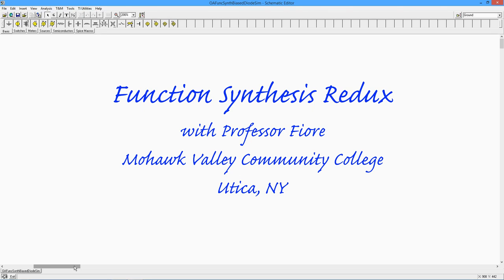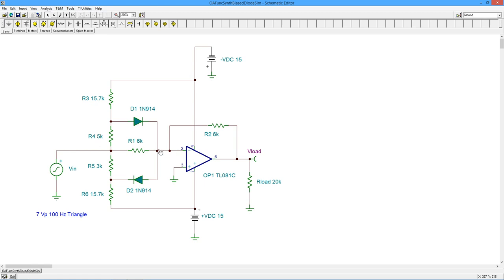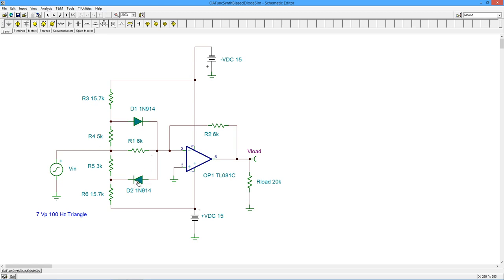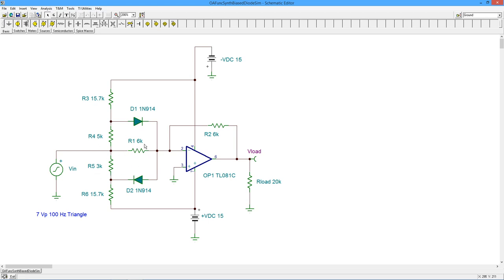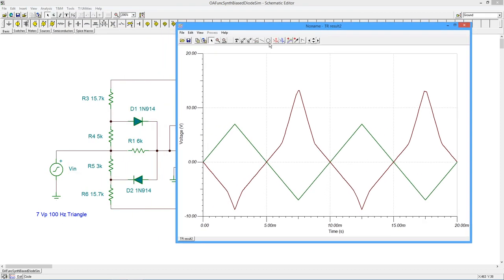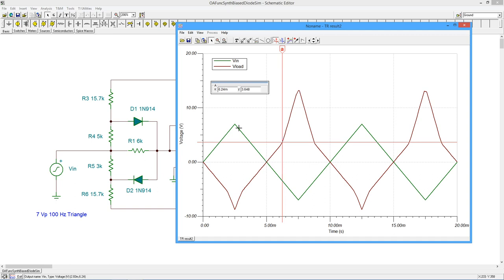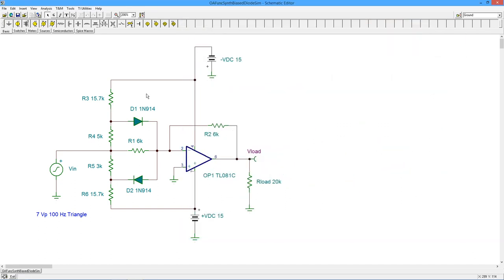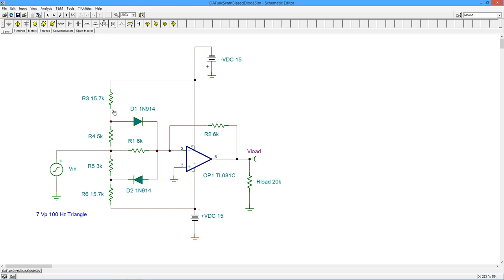Op Amps: Function Synthesis Redux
In this video we extend our discussion of function synthesis (AKA function generation). We introduce a biased diode approach that is more flexible than the simple Zener topology.

References: Operational Amplifiers and Linear Integrated Circuits: Theory and Application; Chapter 7, section 4.